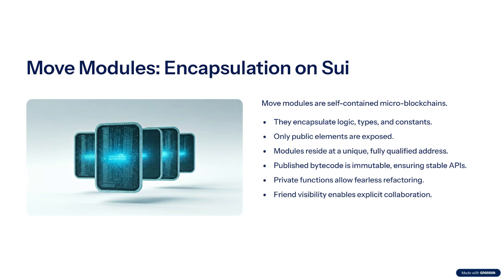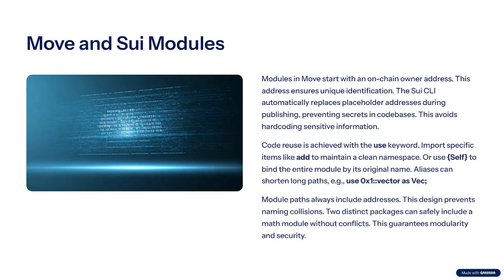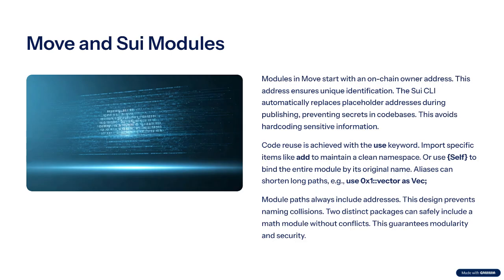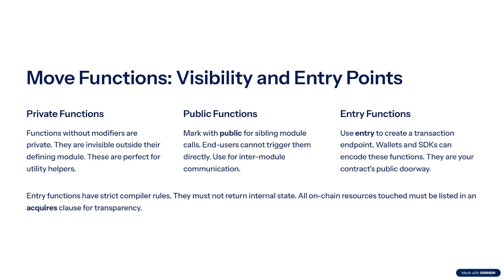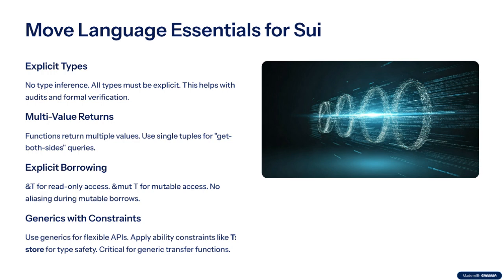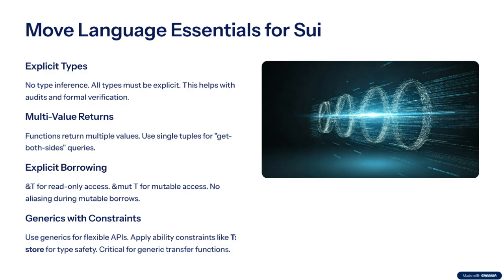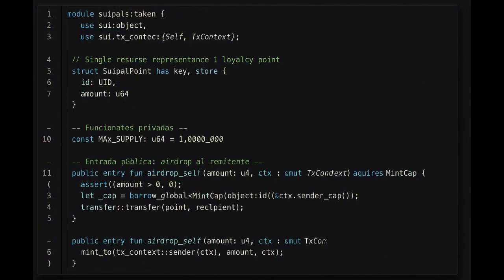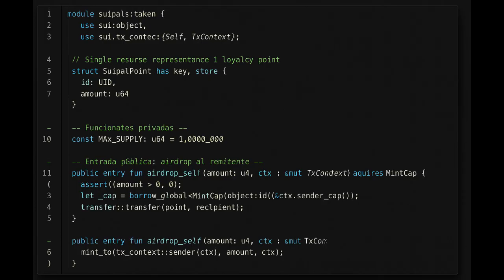Learn Move Programming module 2 lesson 1